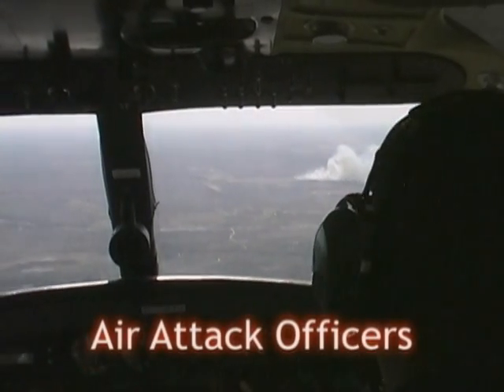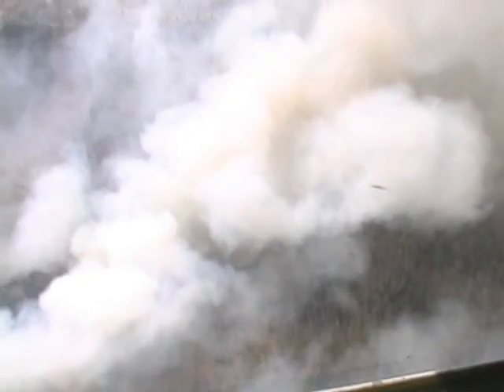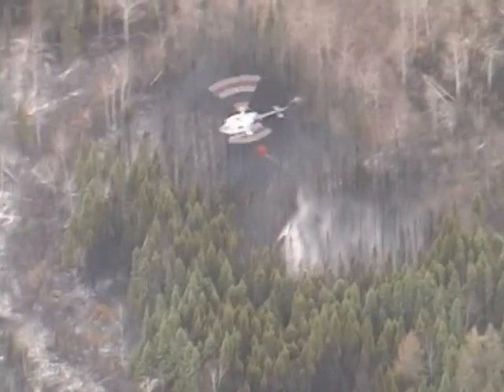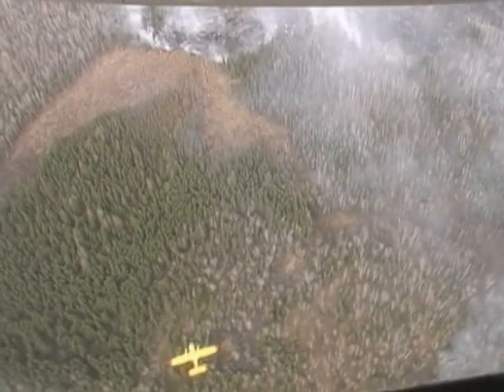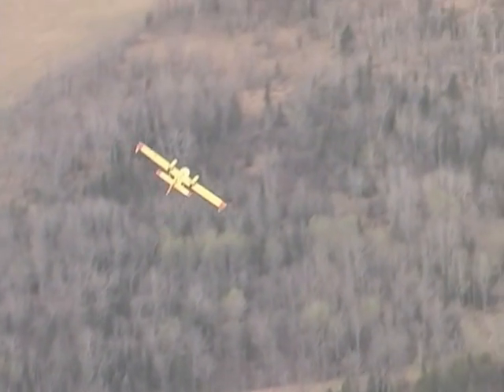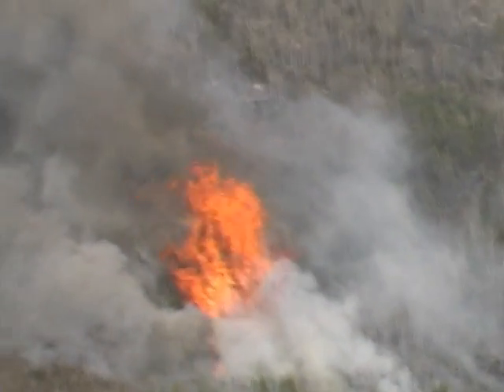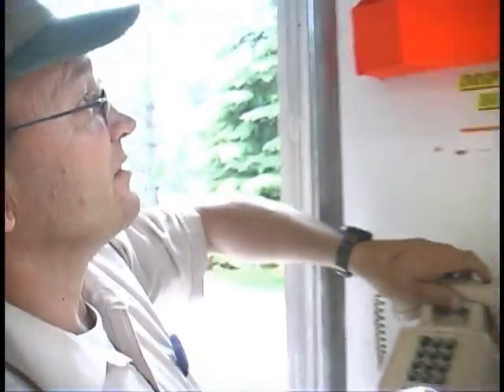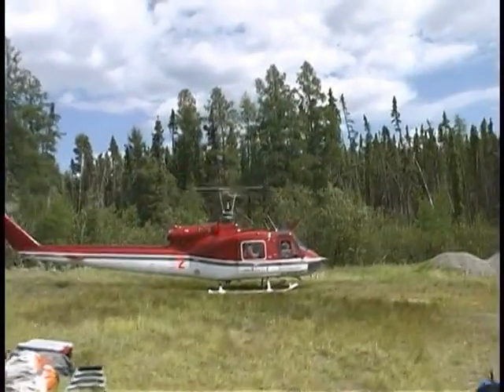Ontario Forest Fire Management Operations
This video contains five separate topics - Initial Attack, Air Attack Officer, CL-415 Waterbombers, Values Protection and Prescribed burns.  I created these while employed by the Ministry of Natural Resources.